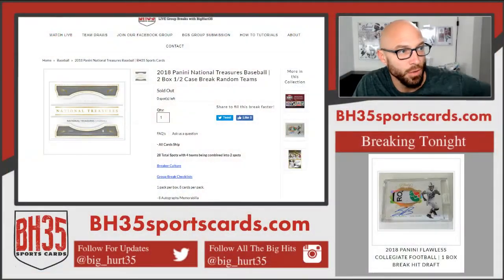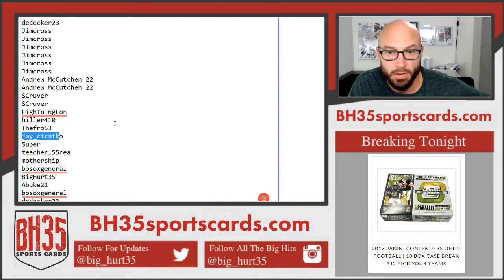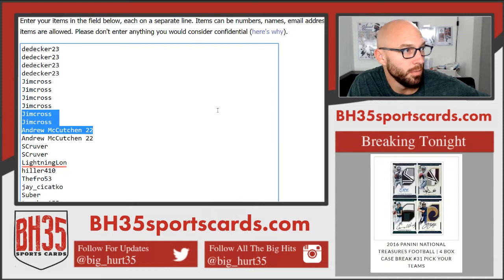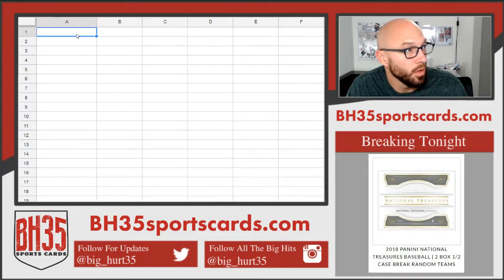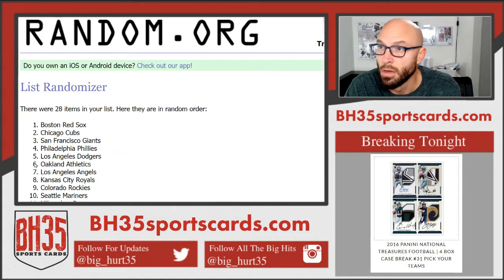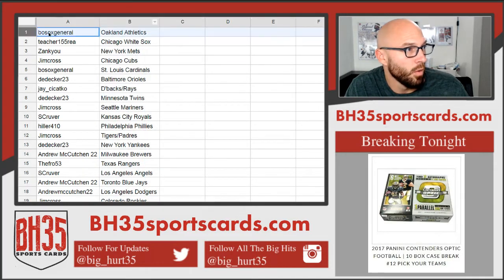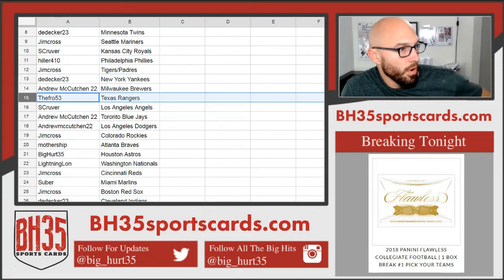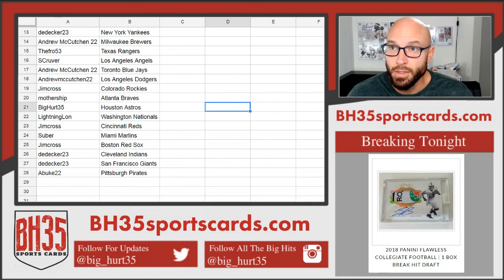Team Draw For 2018 Panini National Treasures Baseball | 2 Box 1/2 Case Break Random Teams